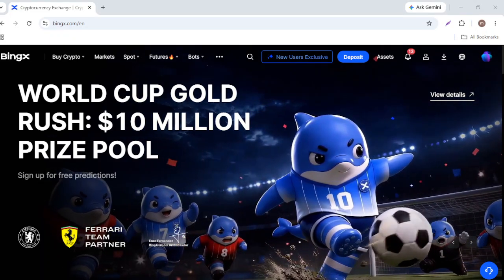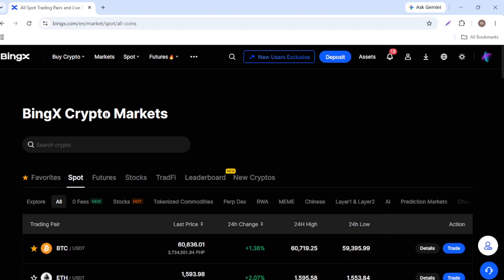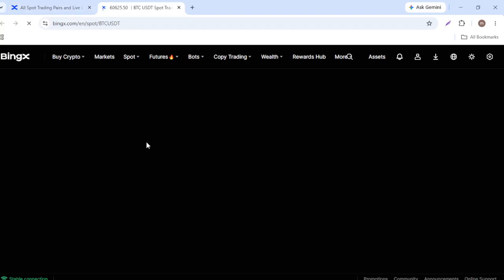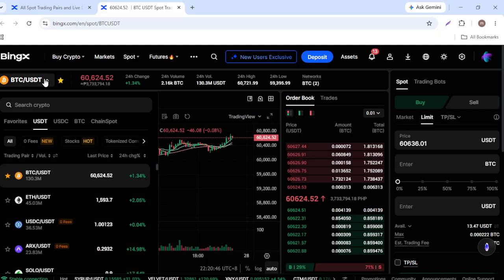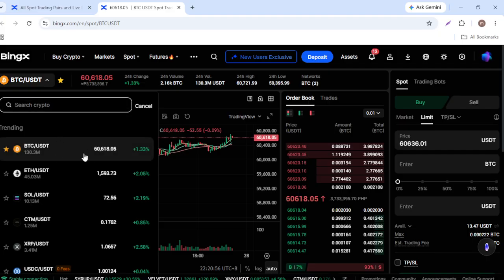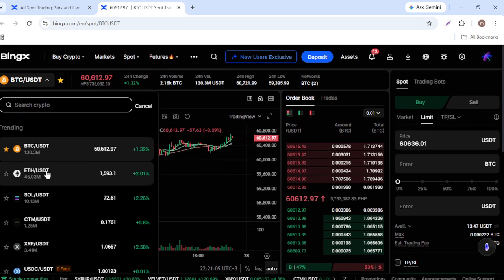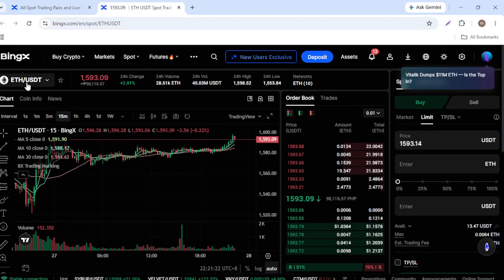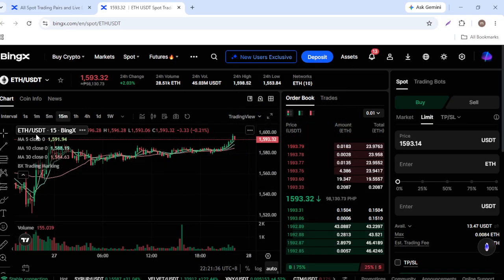How to Read a Trading Pair on BingX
Learn how to read and understand crypto trading pairs on BingX. In this beginner-friendly tutorial, you'll learn what trading pairs are, the difference between the base and quote currencies, how to interpret trading pair prices, and how to choose the right trading pair based on the cryptocurrency you already own.

⏱️ **Video Chapters**
00:00 Introduction
00:06 What Is a Trading Pair?
00:15 Understanding Base & Quote Currencies
00:21 What Is the Base Currency?
00:29 What Is the Quote Currency?
00:37 BTC/USDT Explained
00:48 How to Read the Trading Pair Price
00:58 What Happens When the Price Changes?
01:09 Another Example: ETH/USDT
01:18 Choosing the Right Trading Pair
01:27 Conclusion